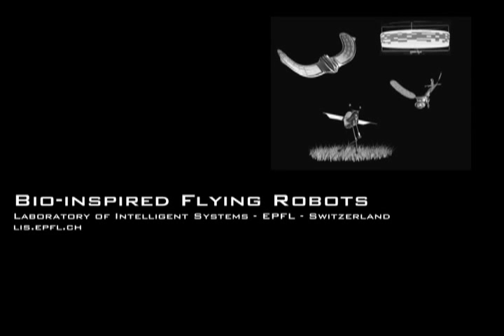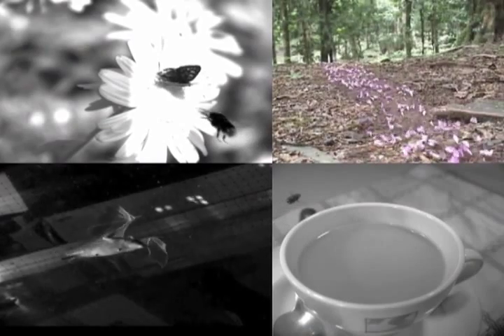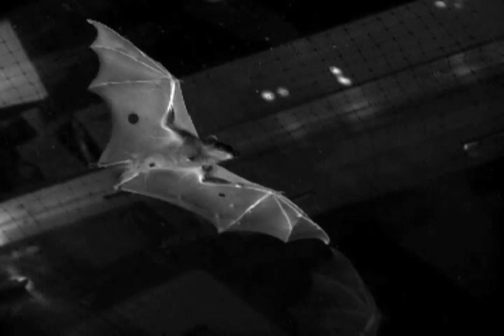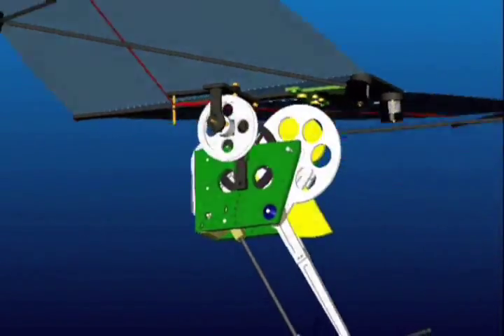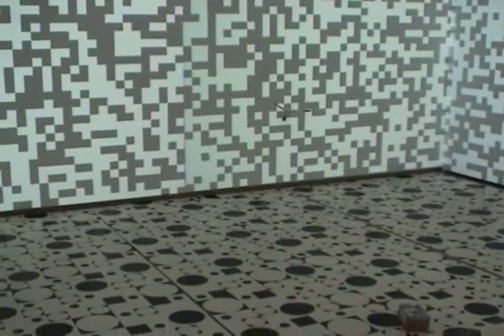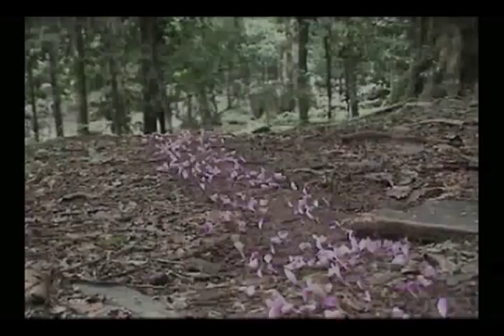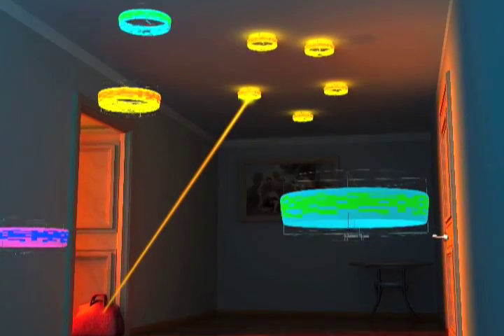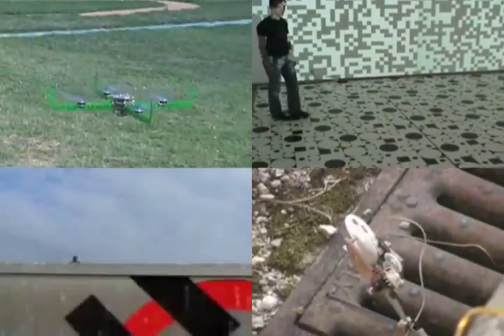Bio-Inspired Flying Robots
Bio-inspired Flying Robots developped at the LIS. This clip won the Best Video award at the AAAI 2008 video competition.